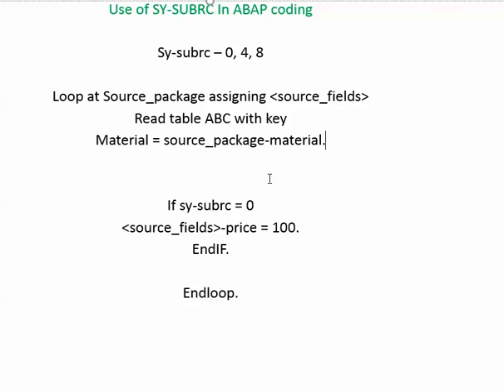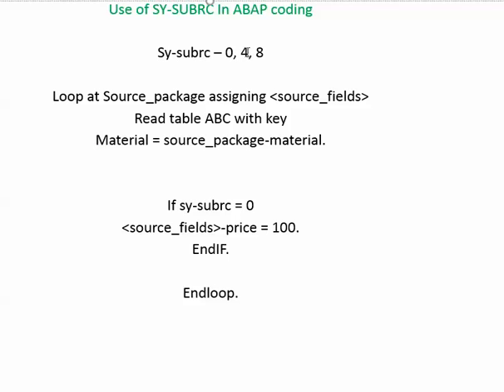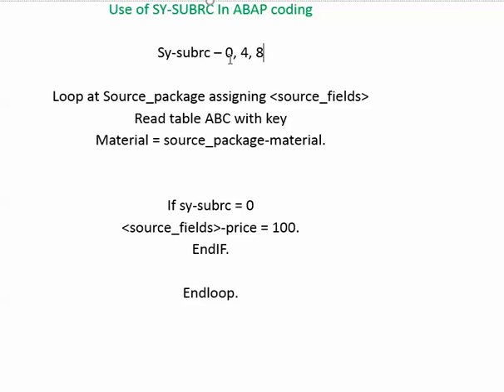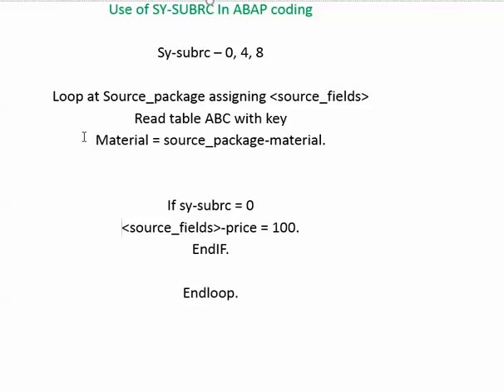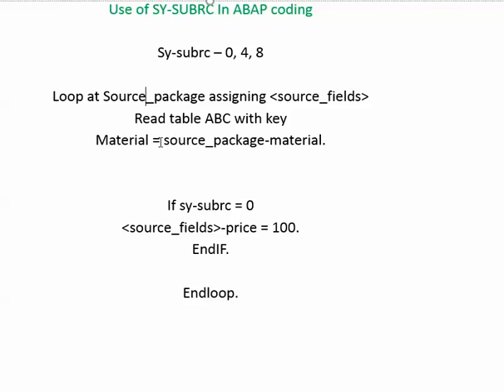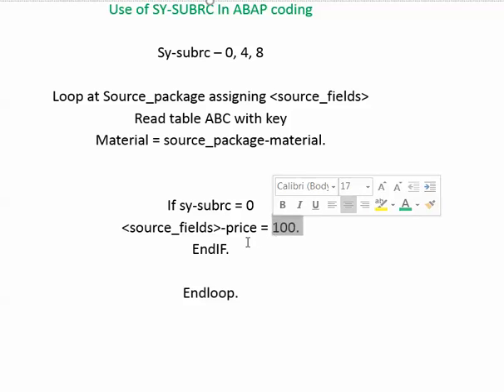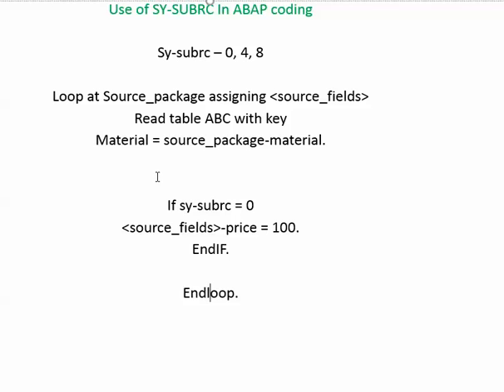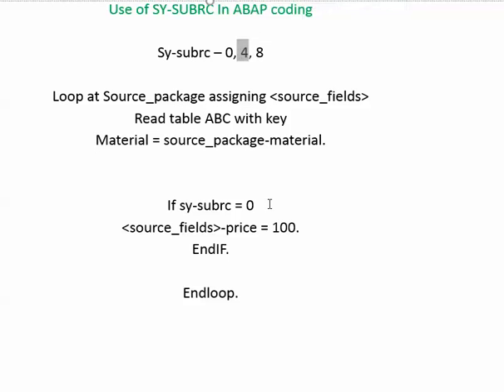The use of SY-SUBRC in SAP ABAP Coding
This video briefly explains the use of SY-SUBRC in ABAP coding.

                                Watch Tutorial -